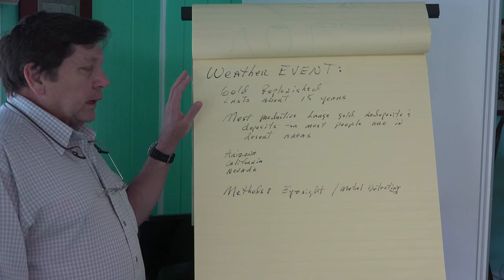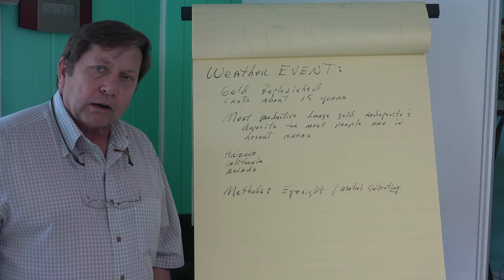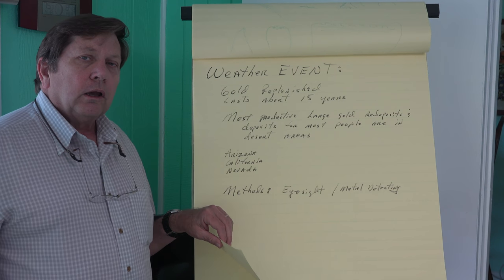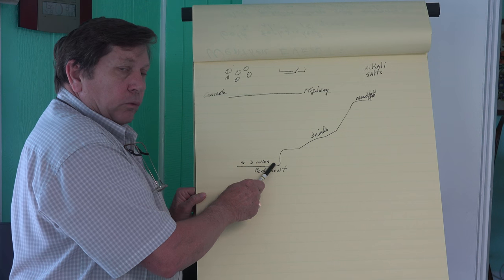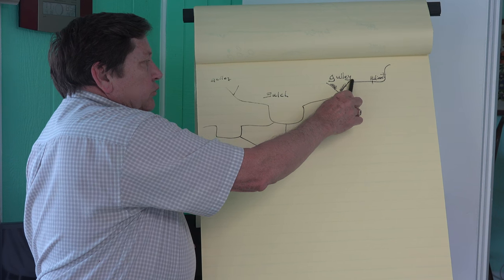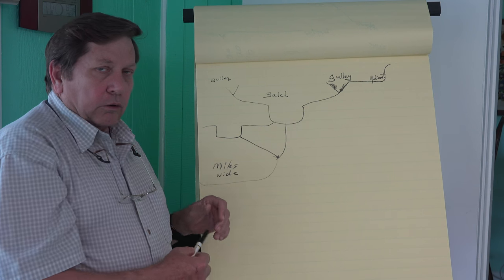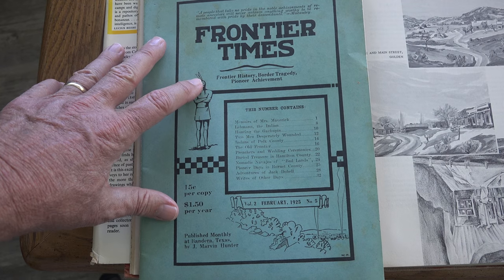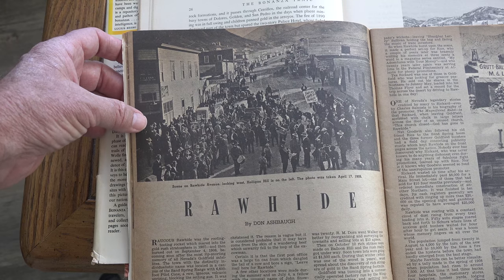Where To Find Gold How To Find Gold Prospecting By Eye & Metal Detectors